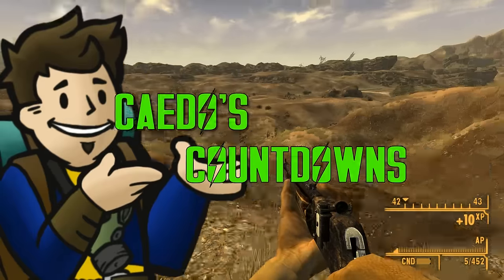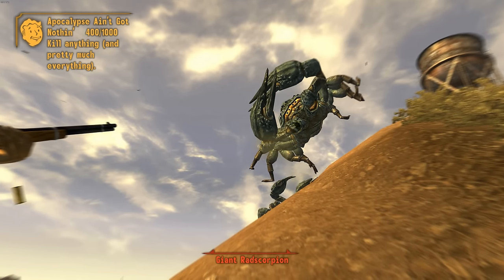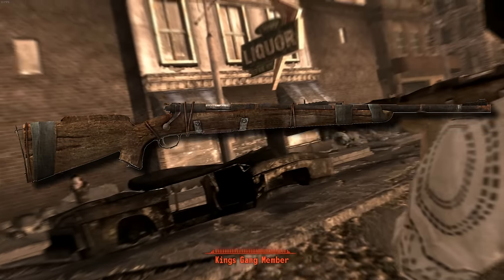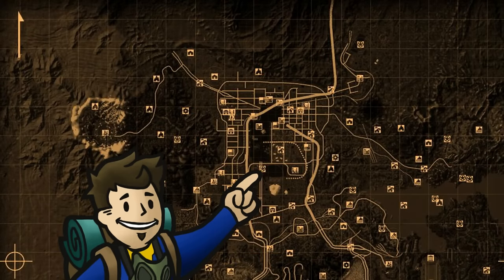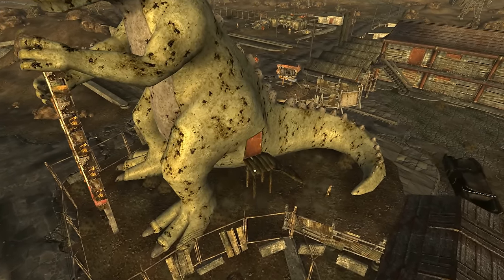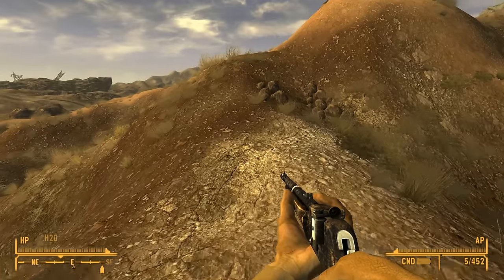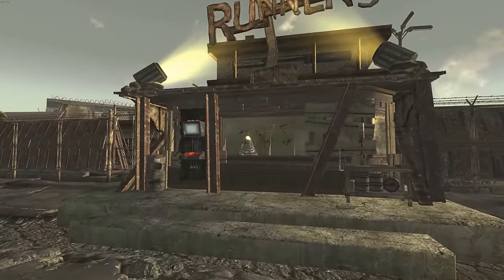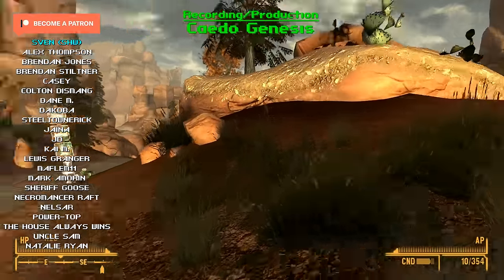10 STRONGEST RIFLES (Non-Energy) in Fallout: New Vegas - Caedo's Countdowns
Leave some feedback please! Future lists? Something missing? Presentation ideas? This's the FIRST ranked list video I've EVER done, of course I figured it best to list the most used weapon type (Rifles) in one of the most popular Fallout games! I talk about both their damage, and their locations if you're looking to pick them up yourself! Rifles Listed: Survivalist's Rifle, Trail Carbine, Gobi Campaign Scout Rifle, Hunting Rifle, This Machine, Paciencia, Christine's COS Silencer Rifle, Brush Gun, Medicine Stick, and Anti-Materiel Rifle.